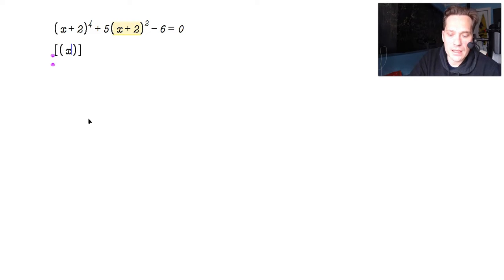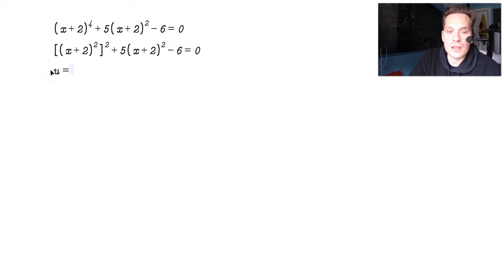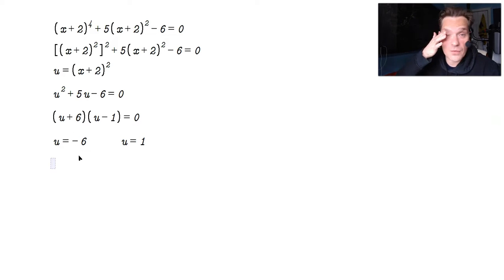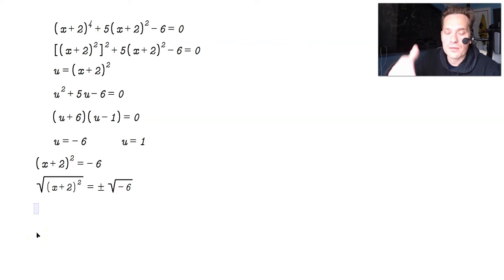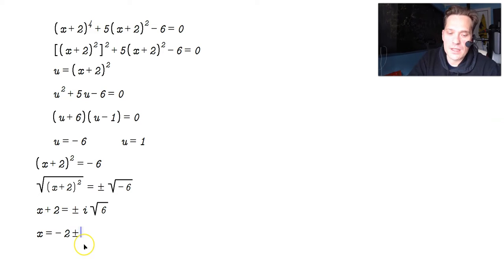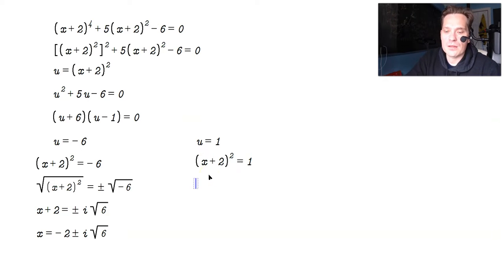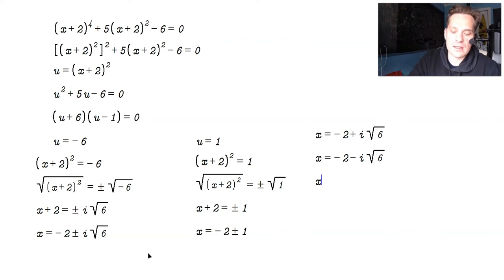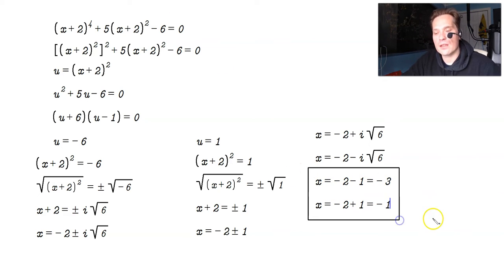A Level Math Stealth Quadratic with Squared Variable Substitution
🔎🧮 In this A Level Math video, we show you how to solve a tricky equation without multiplying out a long expansion. Instead, we use a stealth quadratic by substituting a squared variable. By setting u equal to x + 2 squared, we get u squared + 5u - 6 = 0. Factoring this quadratic equation gives us two solutions for u u = -6 or u = 1. However, we must remember that u is defined by x + 2 squared, so we have to solve additional equations. For u = -6, we take the square root of -6 and get two complex solutions x = -2 + i√6 and x = -2 - i√6. For u = 1, we take the square root of 1 and get two real solutions x = -3 and x = -1. Don't rely on graphing alone as it may miss some solutions.

🔍📈 A Level Math, quadratic equation, stealth quadratic, substitution, squared variable, factoring, complex solutions, real solutions, graphing

1️⃣🤔 What is a stealth quadratic?
- A stealth quadratic is a quadratic equation that is not immediately recognizable as a quadratic.

2️⃣🤔 How do you solve a stealth quadratic?
- You can substitute a squared variable to make the equation look like a quadratic.

3️⃣🤔 How do you solve a quadratic equation?
- You can solve a quadratic equation by factoring it, using the quadratic formula, or completing the square.

4️⃣🤔 What is the quadratic formula?
- The quadratic formula is x = (-b ± √(b²-4ac)) / 2a, where a, b, and c are the coefficients of a quadratic equation ax² + bx + c = 0.

5️⃣🤔 What are complex solutions?
- Complex solutions are solutions that involve the imaginary unit i, where i² = -1.

6️⃣🤔 What are real solutions?
- Real solutions are solutions that involve only real numbers, without any imaginary unit i.

7️⃣🤔 Can graphing alone always find all the solutions of a quadratic equation?
- No, graphing alone may miss some solutions, so it's important to use other methods as well.